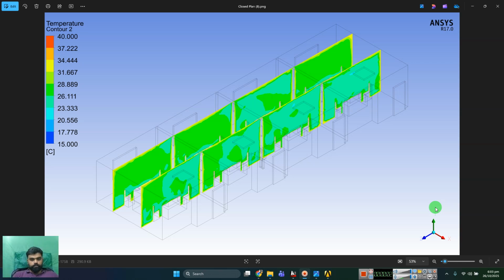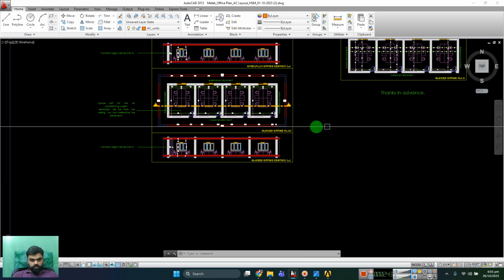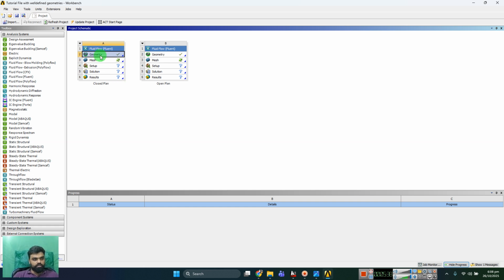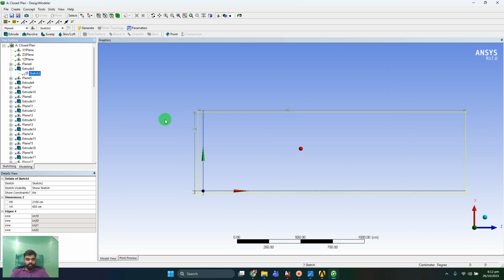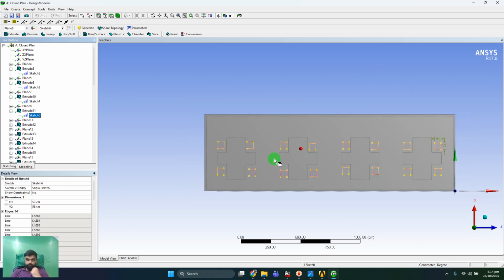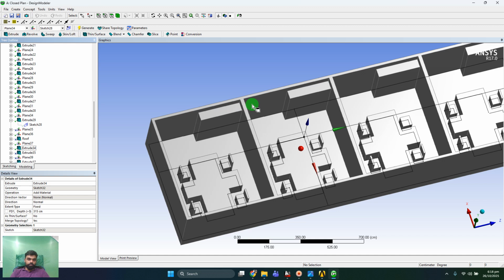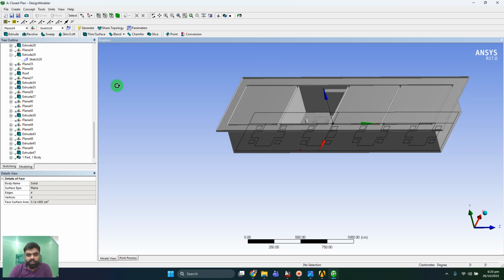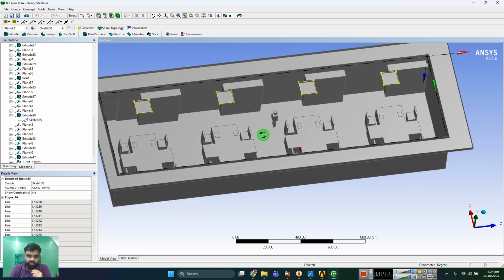Thermal Comfort by CFD _Tutorial 1 _ Introduction and Overview